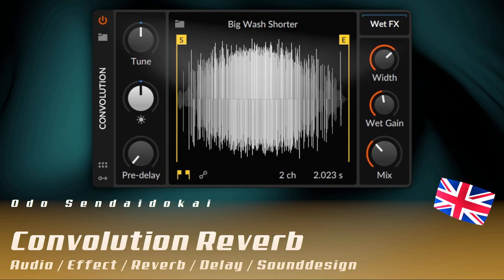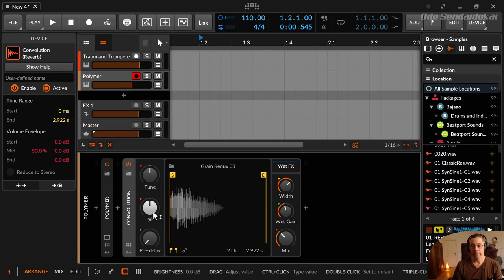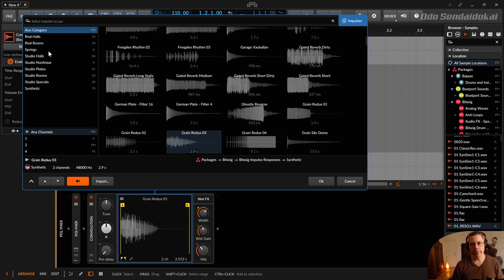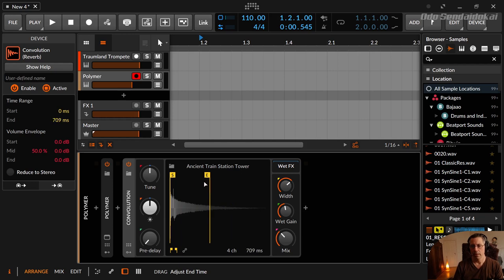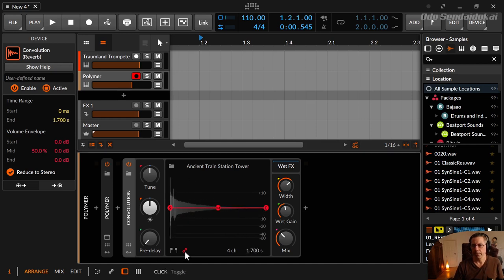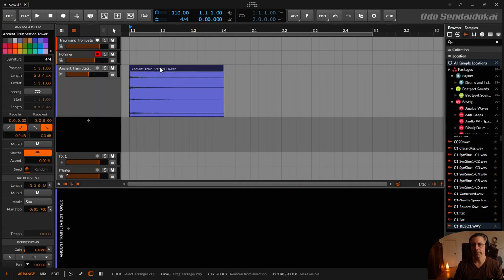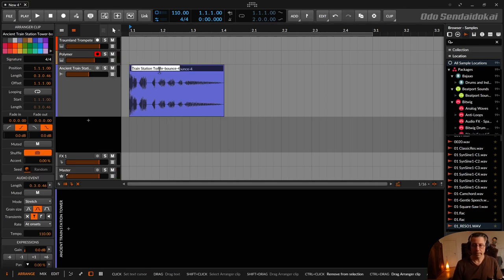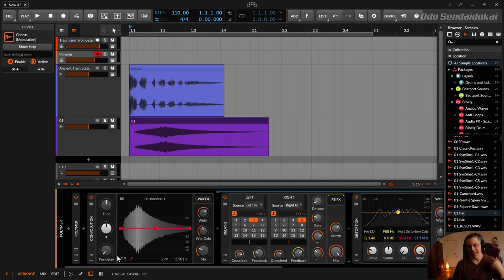Convolution (Reverb) - Understand and master | english | Bitwig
In this episode I show you the Convolution (Reverb) Device of Bitwig and how it works.

00:00​ Introduction
00:16 Convolution Reverb - What is that
02:00 Tune
02:49 Brightness - The Tilt balance
04:10 Pre-Delay
05:00 Impulse Browser, Mono, Stereo, Quadrophonic
08:08 Start & End Markers
08:45 Click Toggle
08:56 Envelope (Amp)
09:40 Inspector
10:10 Reduce to Stereo (and save some CPU for later)
10:45 Zoom into the Impules - boldly go where no man has gone before
11:20 Width - Stereo to Mono, back and somwhere in between
12:08 Wet Gain i wanted to say gain, but said chain
13:03 Mix Dry/Wet .. the fifty fifty Knob
13:30 Editing the Factory Impulseses - Drag'n'Drop Queen
16:53 Meins - german for "mine / That's mine" (book me for some funny german classes)
18:35 Going crazy with Convolution Reverb - the 80ies analogue convolution reverb
19:50 Like, Subscribe, Comment & Share the Channel and Video. Thank you.